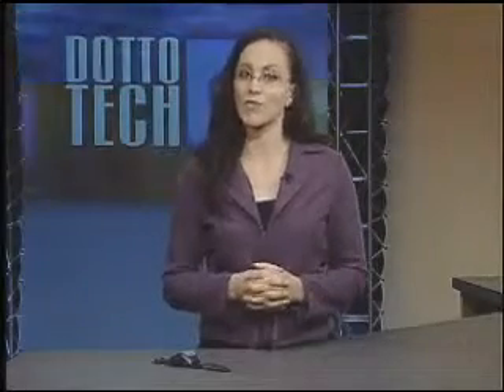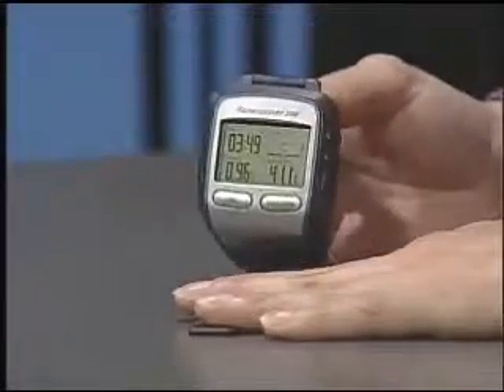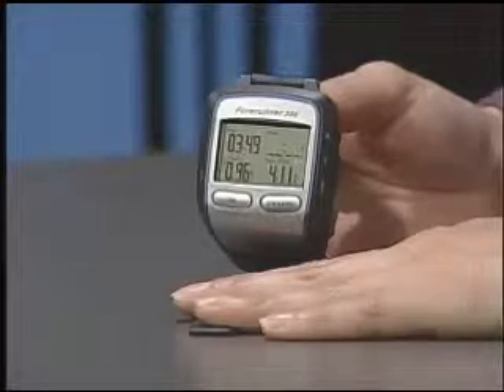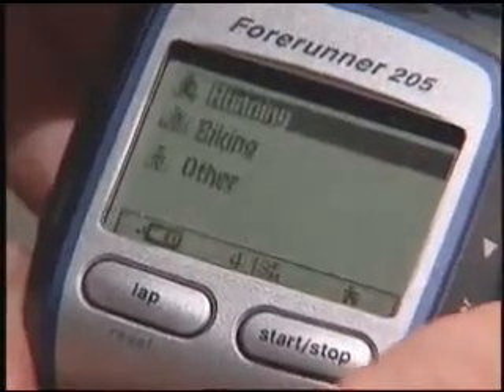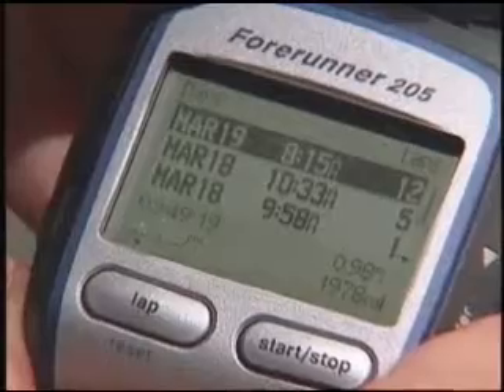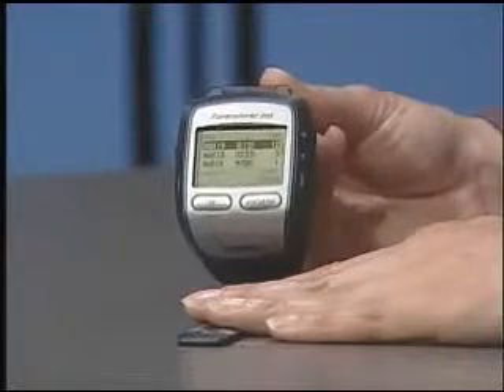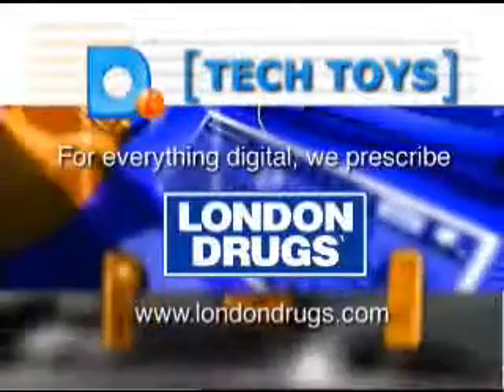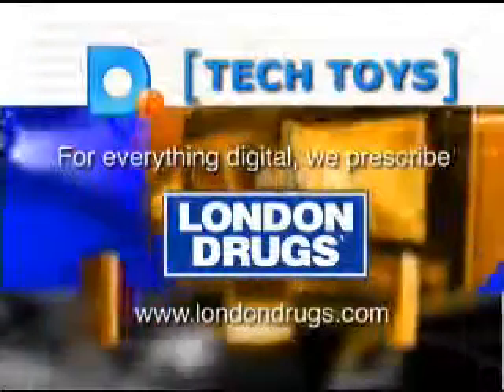Dotto Tech - Season 5 Episode 9 - Pedometers185